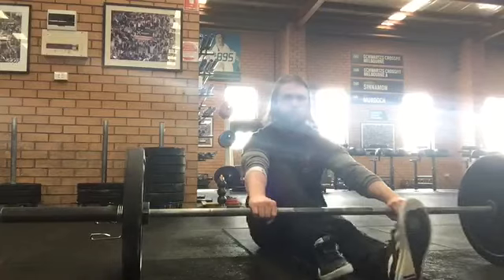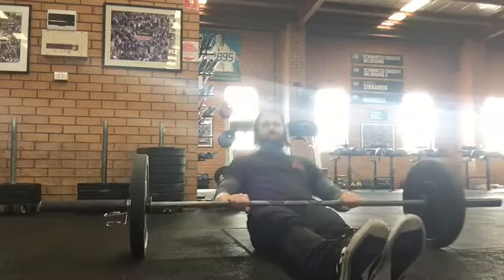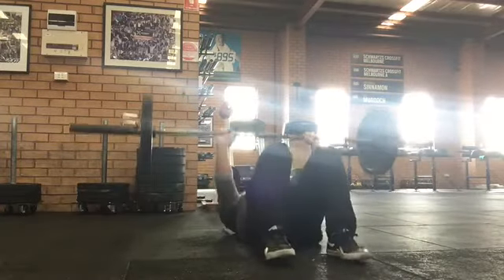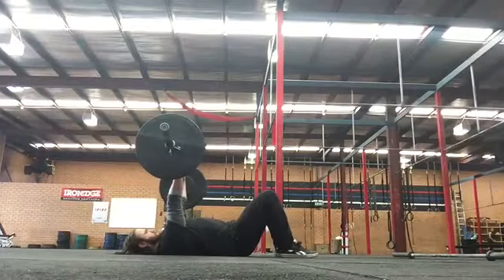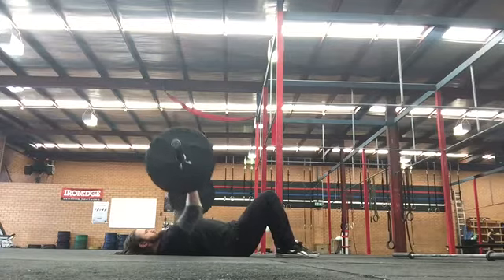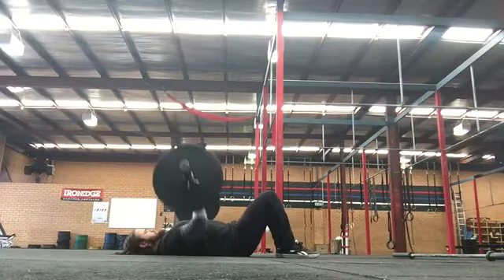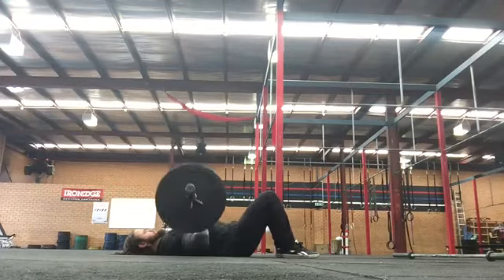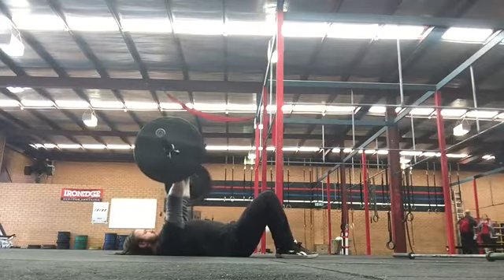Barbell Floor Press